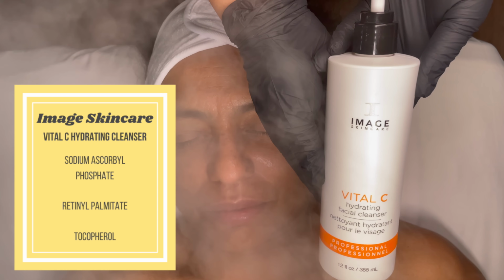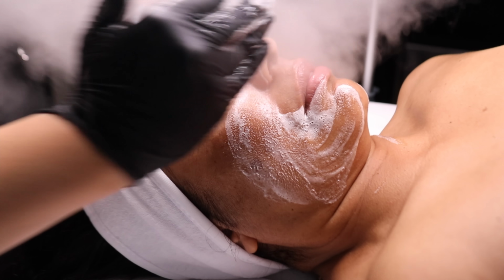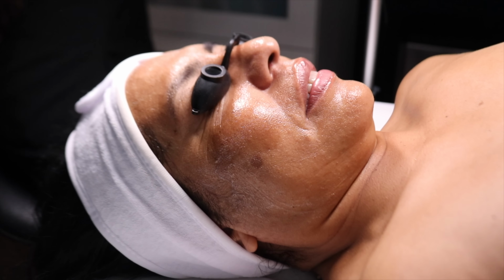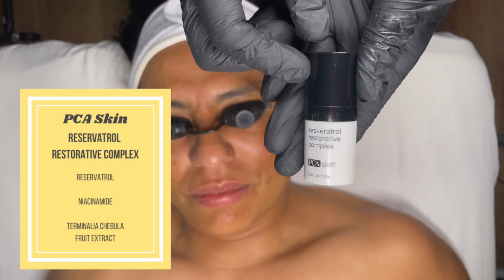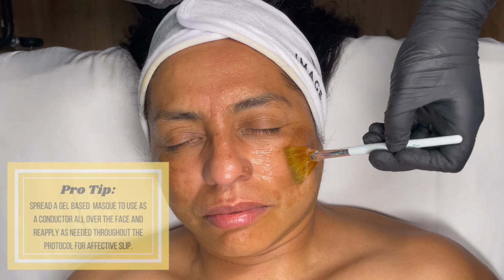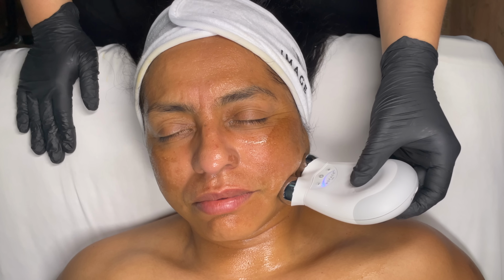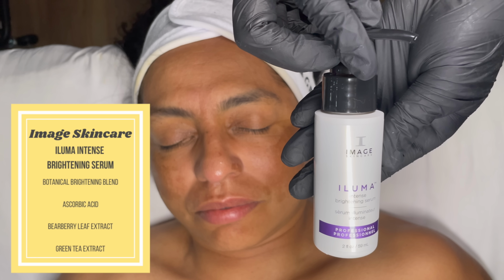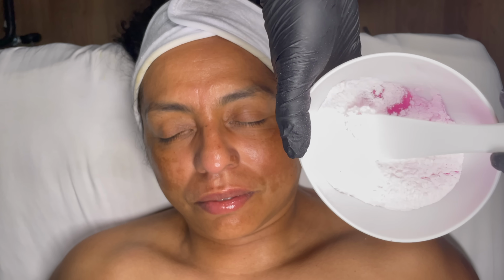ASMR ANTI-AGING FACIAL WITH CHEMICAL PEEL FOR HYPERPIGMENTATION FEAT. NUFACE MICROCURRENT DEVICE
Hey Beauties! Today I’ll be sharing with you an ASMR style Anti-Aging Facial with a Chemical Peel for targeting Hyperpigmentation. My client Victoria has aging combination skin with hyperpigmentation. This treatment was performed in 80-minutes and features the Image Lightening Lift peel and the Nuface Microcurrent Device. Please work your clients skin up to this peel and follow up with proper home care. Products and tools will linked below. See you back here on Monday for a new video.

TIMELINE:
0:59 - Facial Starts/Double Cleanse
3:41 - Chemical Peel
5:44 - Extractions
8:04 - Microcurrent
13:55 - Hydrojelly Masque
16:40 - Crystal Healing
17:57 - Finishing Products

EQUIPMENT/SUPPLIES USED IN THIS VIDEO:

AMAZON STORE “ESTHETICIAN ROOM TOUR” (Nuface Device, Table, Sheets, Extraction Tool, Goggles, Facial Sponges, Fan Brush, etc.) :

SKINCARE PRODUCTS (In Order of Appearance):
Image Skincare Vital C Hydrating Cleanser
Skin Script Glycolic Cleanser
Skin Script Glycolic and Retinol Pads
Image Skincare I-Peel Lightening Lift peel
PCA Skin Reservatrol Restorative Complex
Image Ormedic Balancing Gel Masque
Image Intense Brightening Serum
Esthemax Discoloration Alpha Arbutin Hydrojelly Masque
Image MD Restoring Daily Defense Moisturizer SPF 50

CRYSTALS: @bonafidesoulfulhealing

SLEEP AND GLOW PILLOW CODE FOR $10 OFF:
Code: Kristen10